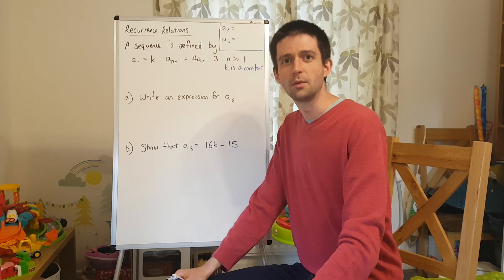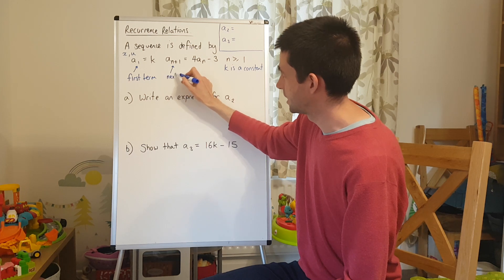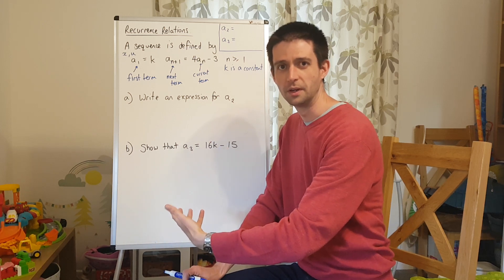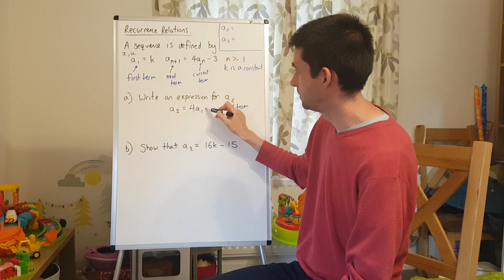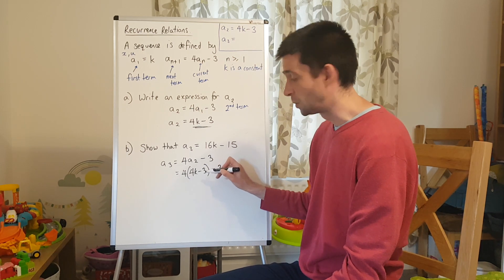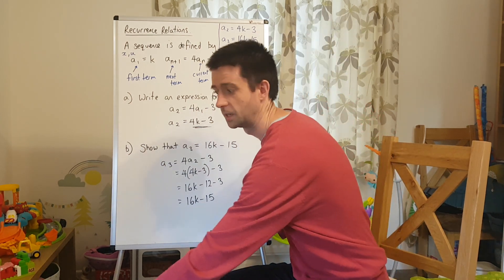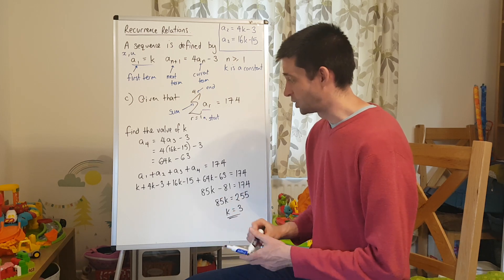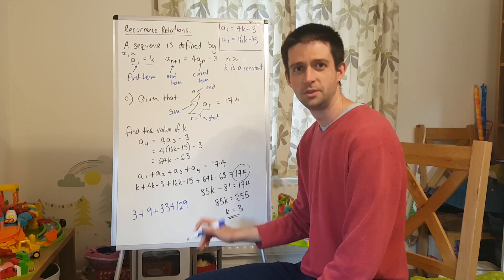Recurrence Relations 1 01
In this video I explain how recurrence relations (recursive formulae) work and go through an example question.